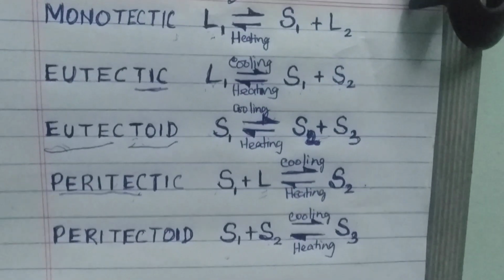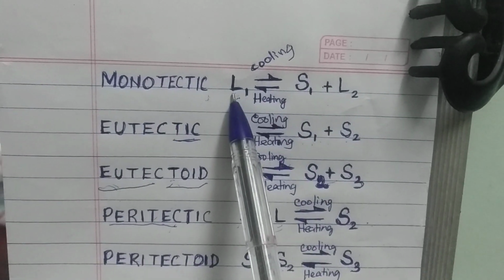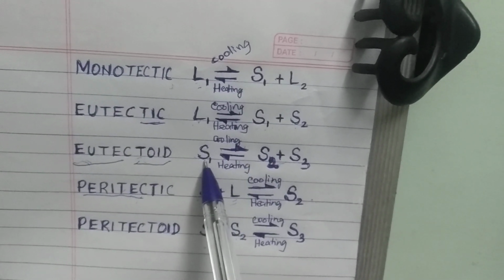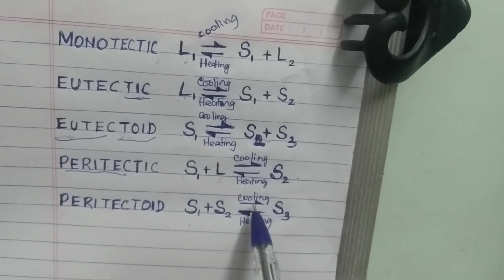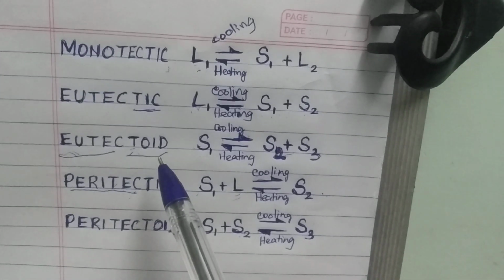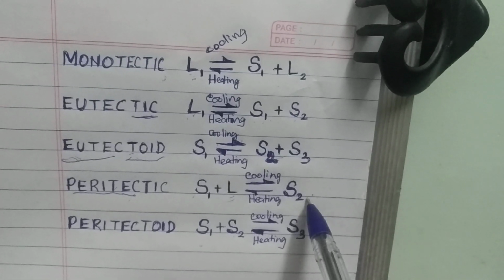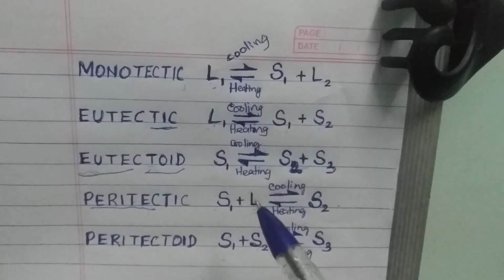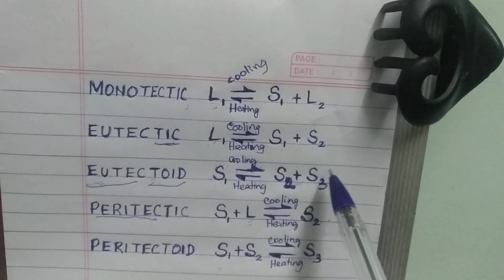Easy way to remember Phase reactions isothermal reactions equilibrium reaction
Equilibrium diagram equilibrium diagram reactions - C.Sathiya Narayanan. Lot of thanks to my gurus Dr.VS and Dr.RN